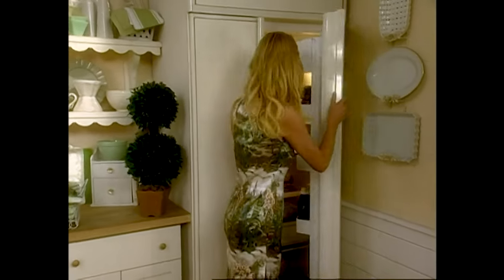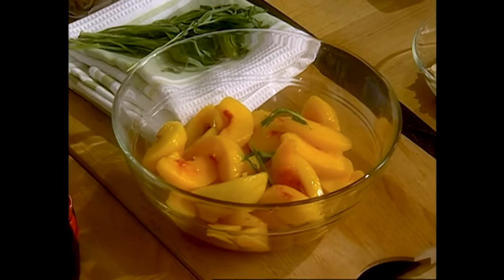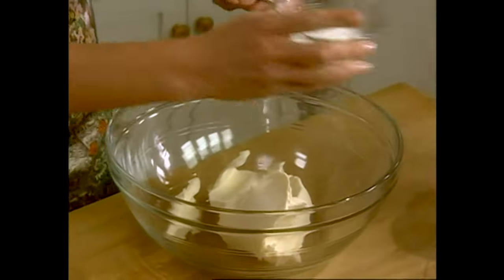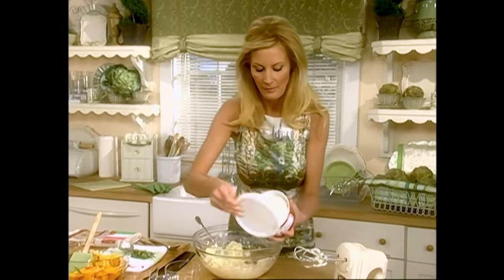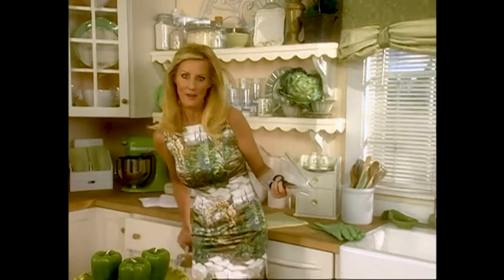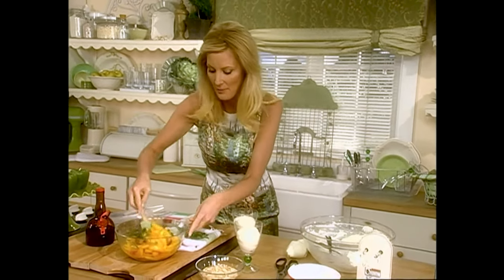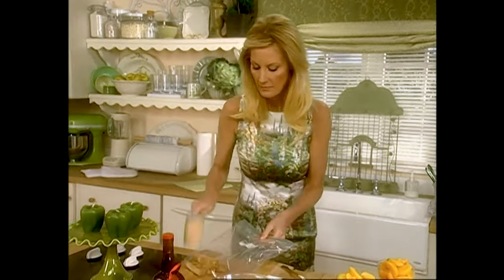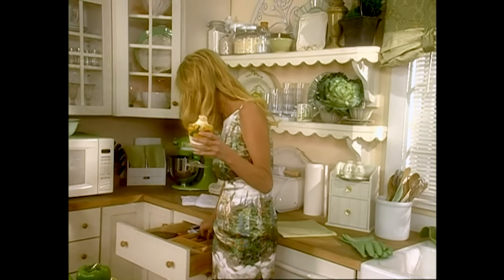Sandra Lee - Peaches and Tarragon with Mascarpone Cream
Garden Italian
Semi-Homemade Cooking